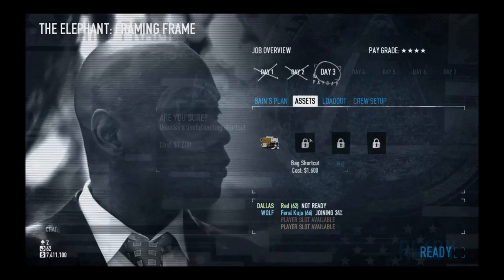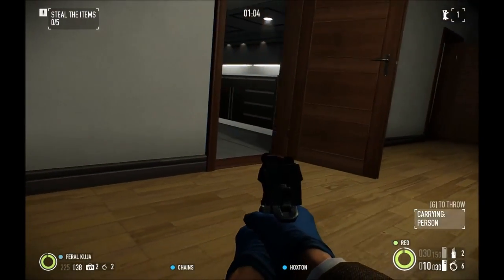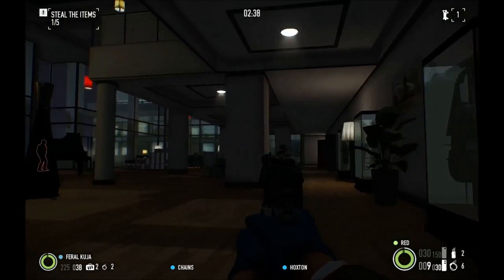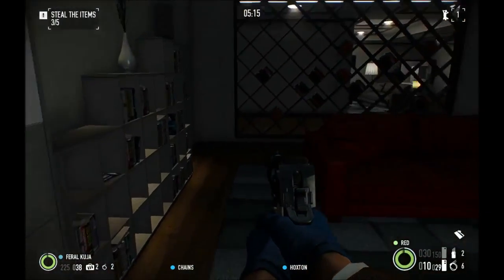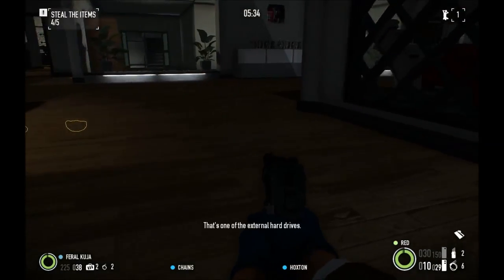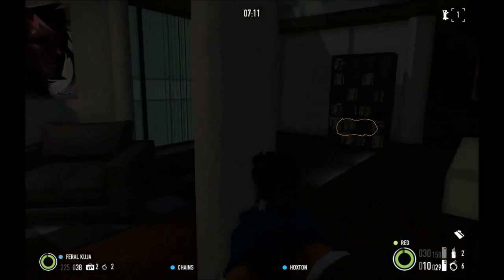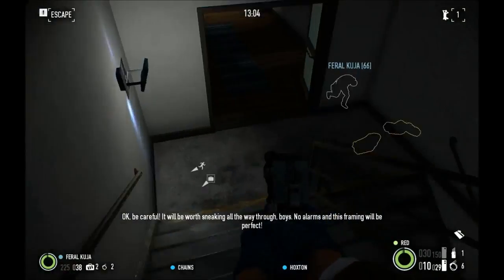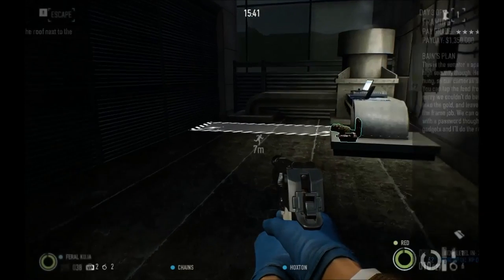Payday 2 (PC) Part 15: Part 15 - Framing Frame Day 3 by blaze of merc